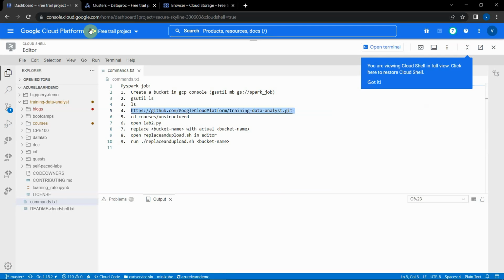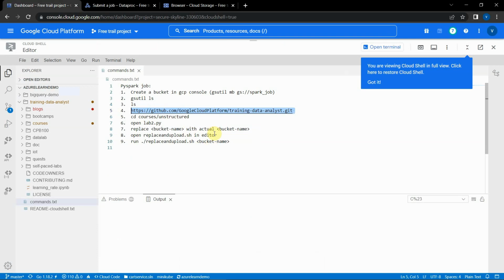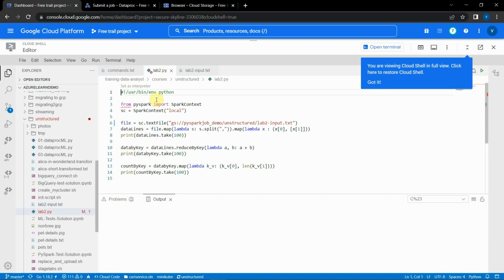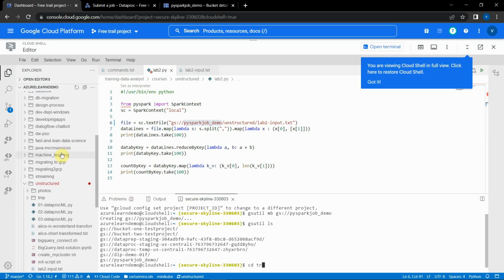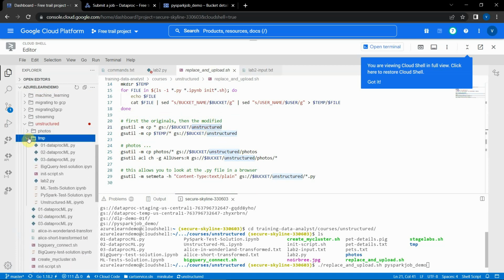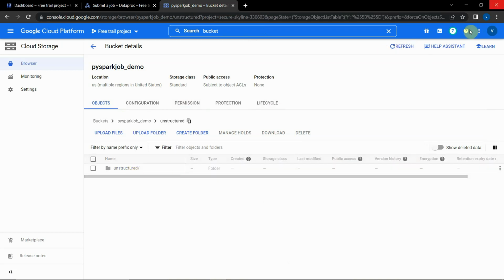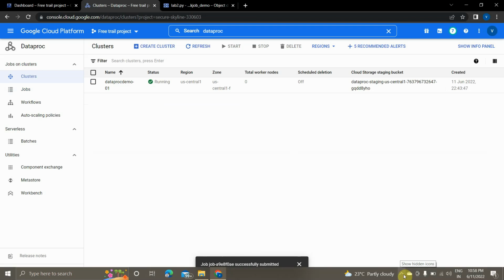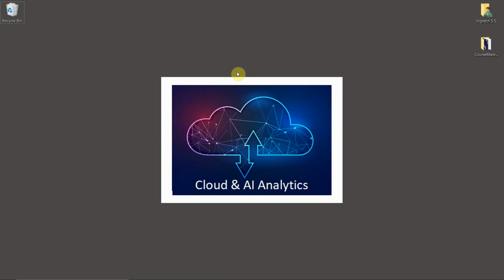Hands on Submitting Cloud Dataproc - Pyspark job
Pyspark job:

1. Create a bucket in gcp console (gsutil mb gs://spark_job)
2. gsutil ls
3. ls
5. cd courses/unstructured
6. open lab2.py
7. replace (bucket-name) with actual (bucket-name)
8. open replaceandupload.sh in editor
9. run ./replaceandupload.sh (bucket-name)

1. LIKE
2. SHARE